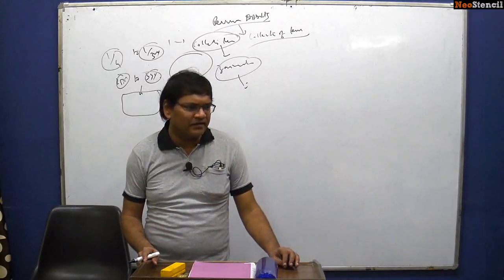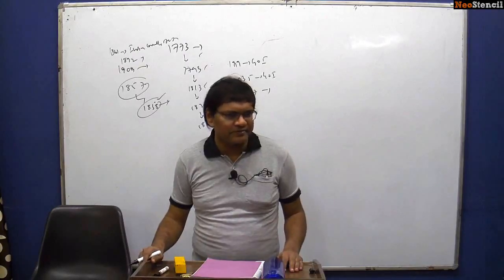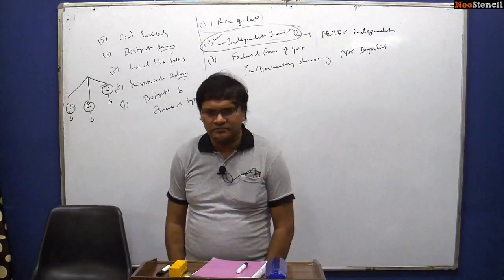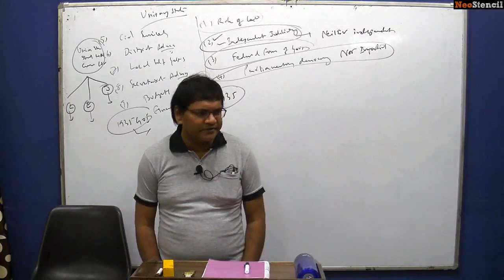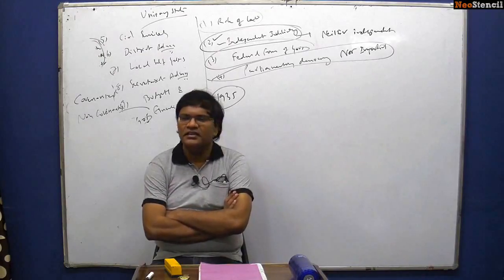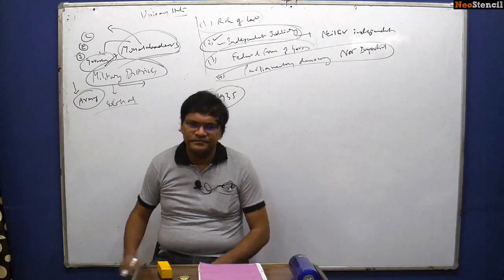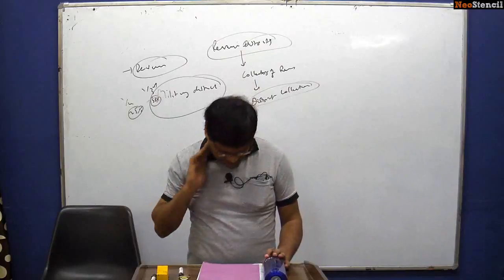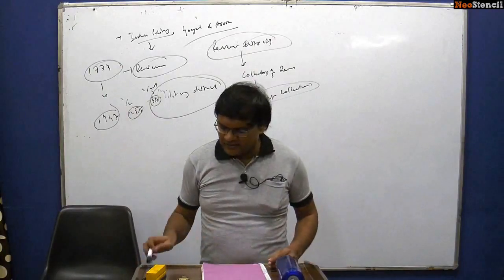Polity and Governance | Pavan Kumar | Demo Video | UPSC | NeoStencil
UPSC Mains Polity and Governance by Pavan Kumar Sir Course free demo video.

About Pavan Kumar:

Pavan Kumar has an excellent track record of training toppers with outstanding marks in the mains examination in Polity for IAS. The focus of Pavan Kumar is to foster conceptual clarity, develop the answer writing skills and ways to tackle questions in the current dynamic style of Polity.

His interactive mode of teaching enables a student to ask every doubt from the theoretical framework and to apply the concepts to produce outstanding answers in mains exam of Polity for IAS.